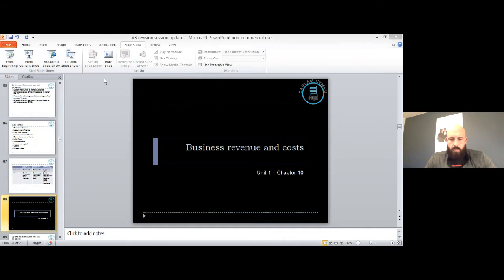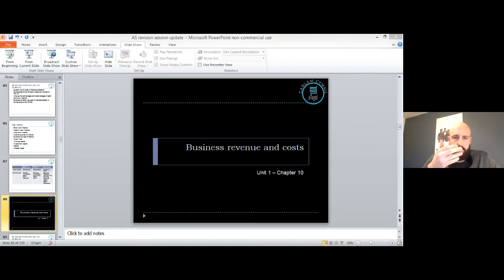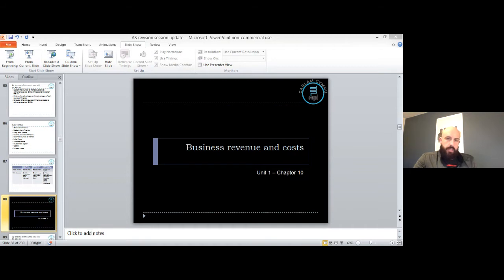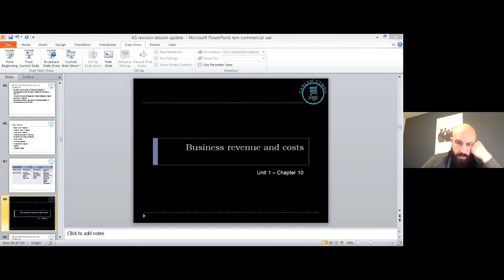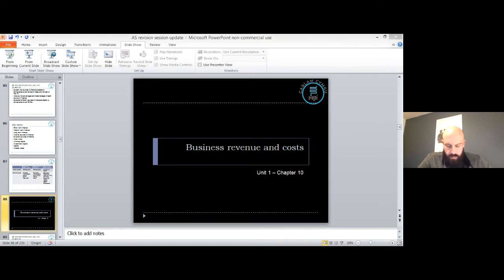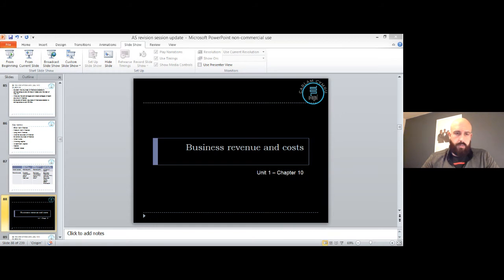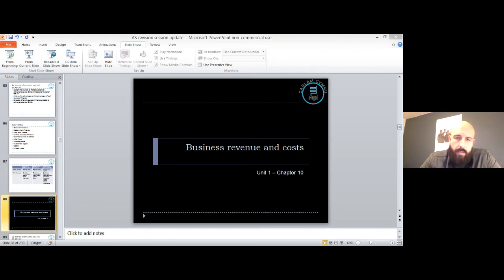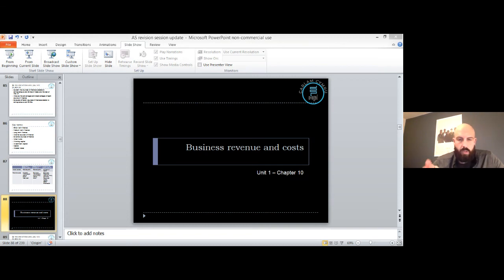Business AS - Session 3